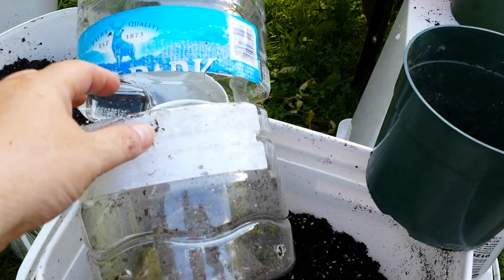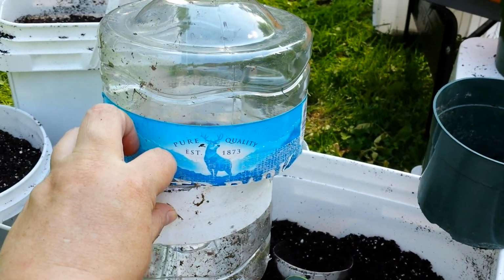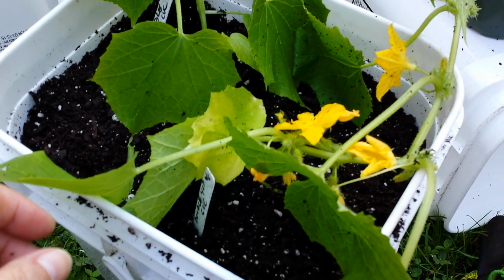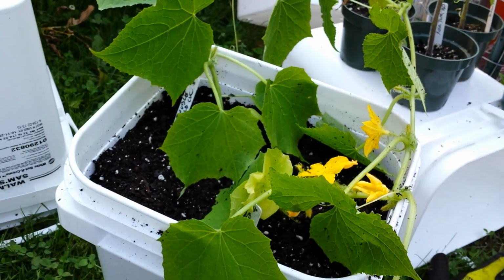Winter Sowing Cucumbers | Growing and Transplanting Cucumber Seedlings in the Snow or Cold Climates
Cucumber Seedling Big Reveal and cucumber transplant video. No more indoor grow lights! See how I grew my Double Yield cucumber seedlings out in the cold and snow in free milk jugs when I lived in NE Ohio, Zone 5b. Winter Sowing method is the best method to grow gorgeous, hardened seedlings! This method can also be used in hot and warm climates to protect the seeds from predatory animals, insects, birds, wind, rain washaways etc. Creates a moist warm greenhouse effect to grow extraordinarily healthy seedlings for next to nothing. Try it!

❤️ JOIN MY FACEBOOK WINTER SOWING AND GARDENING GROUPS... for support, fun and training. Learn how to grow gorgeous, organic veggie, fruit and herb seedlings from seed out in the snow, cold or heat in free repurposed, recycled plastic jugs for next to nothing with the Winter Sowing method and many other techniques. Save big money!

❤️ GEAR I USE AND LOVE:
Get $10 off GREENSTALK VERTICAL PLANTER with Internal Patented Watering System with my Referral
 👉 Make sure you put your email in over there to become a 'Greenstalk VIP' and to be notified of their sales, news, deals, new items, gardening info & specials etc. (This is an affiliate link and I receive a small commission should you purchase using my link and discount code.) Thank you so much for supporting my channel!

... for More Free Awesomeness on How-To Organic Gardening, Food Growing, Winter Sowing Method, Fruit Tree Growing, Juicing and Healthy Food Prep and much more!

❤️ OTHER POPULAR VIDEOS YOU'LL ENJOY!
Winter Sowing - 2nd Big Reveal! Growing Vegetable Seedlings from Seeds in the Snow

▬▬▬▬▬▬♥☮☯ஜ۩۞   F O L L O W  S H E R Y L  M A N N   ۞۩ஜ☯☮♥ ▬▬▬▬▬▬

 Find Sheryl on these other websites too.
♥ Join this VEGGIE WINTER SOWING FACEBOOK GROUP (Vegetable Gardening with Sheryl Mann)

ABOUT: Watch the JuicingGardener channel hosted by Food-Growing Gardening Coach Sheryl Mann and experience her roller-coaster organic heirloom gardening adventures! She shows you how to grow your own organic food with the lowest cost by showing you her authentic, real-world, up-close, how-to gardening videos. Learn how you CAN become a confident backyard food grower!

Winter Sowing Cucumbers | Growing Cucumber Seedlings in the Snow or Cold Climates